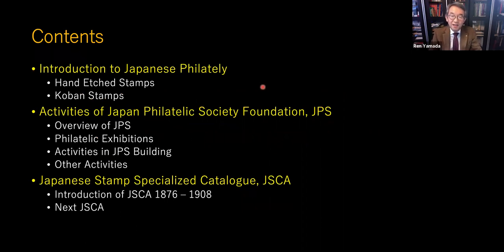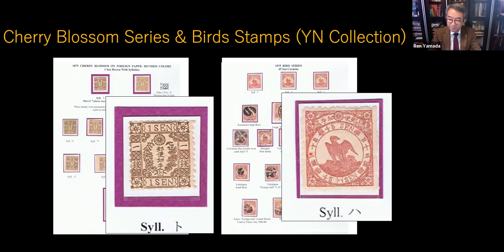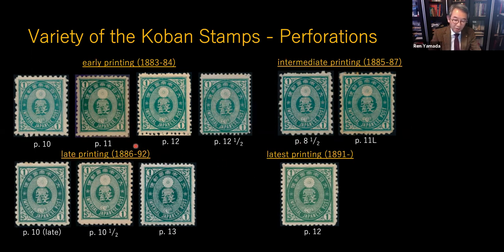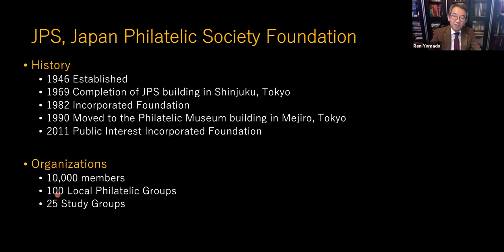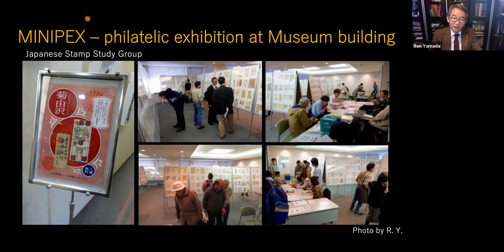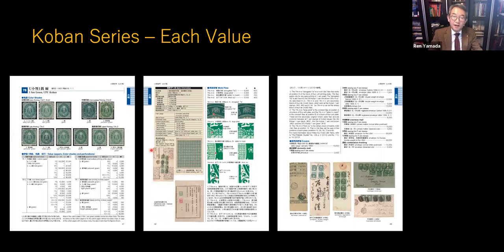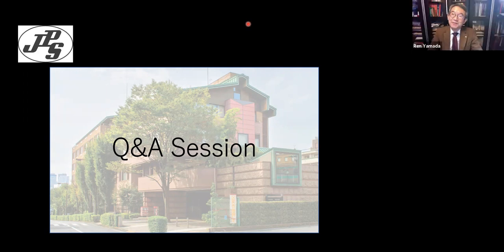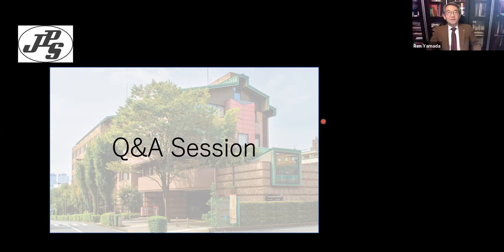Introduction to Japanese Philately